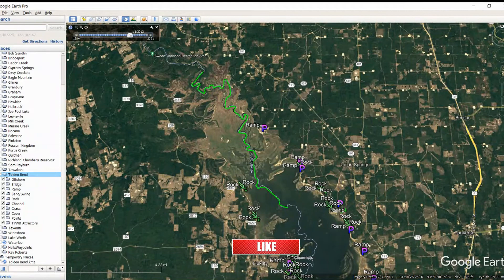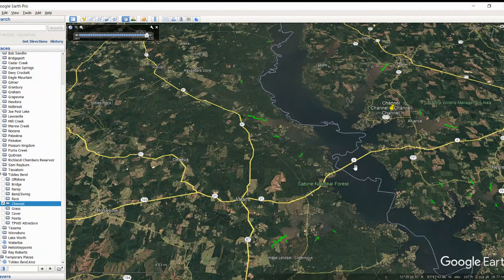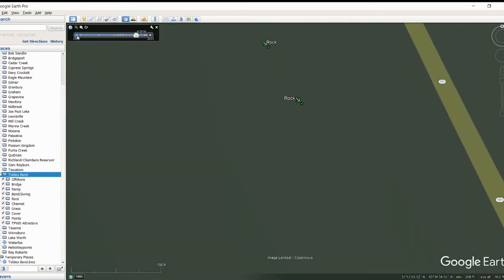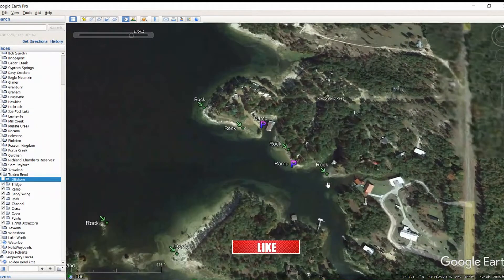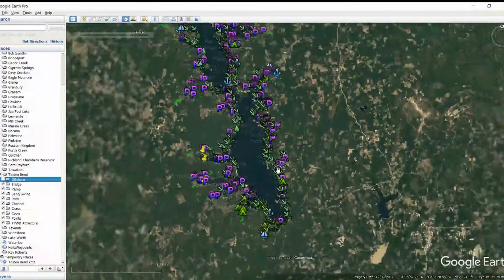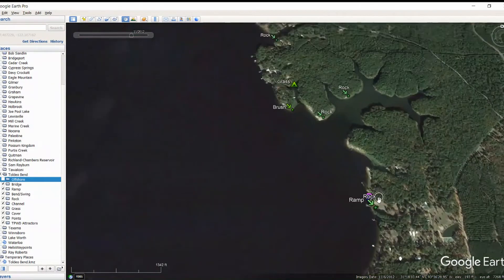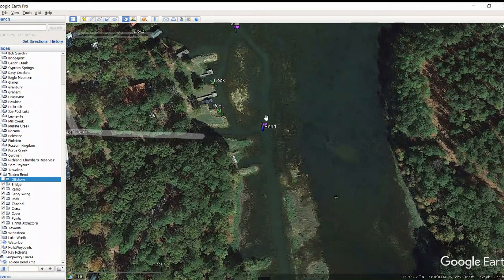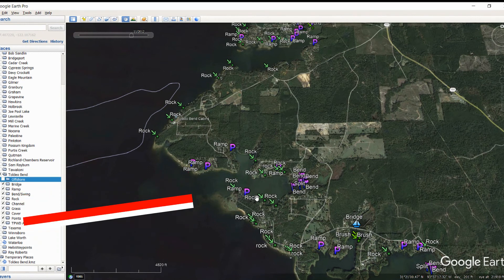Toledo Bend Reservoir - LAKE BREAKDOWN- Hot Spots & Waypoints - Find Fish FAST!!!! - Ep. 1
It is time to breakdown one of the most epic lakes of the south!  Toledo Bend Reservoir is one of the premier locations for bass fishing and we are going to break in down.  This part one of of our lake breakdown series for Toledo Bend.  In this segment we are going to start on the south side by the dam and work our way up toward highway 6.

Tight Lines!

Tyler